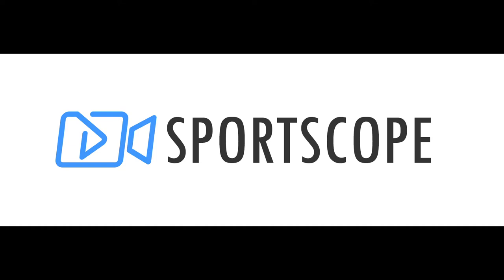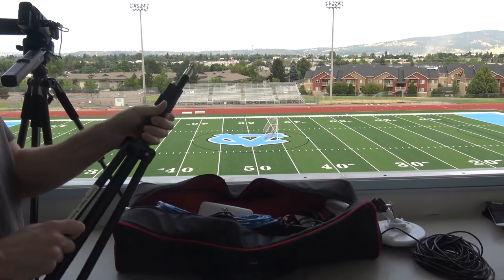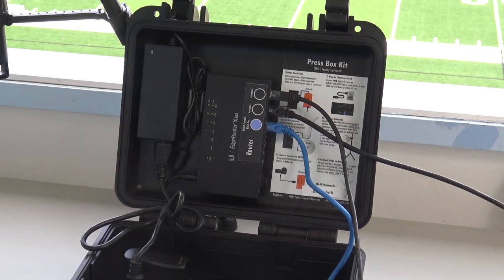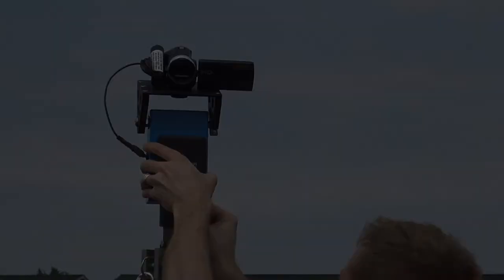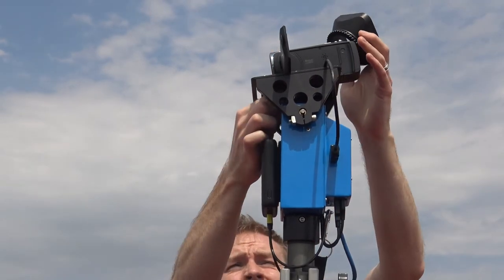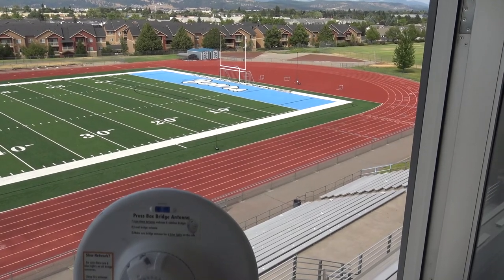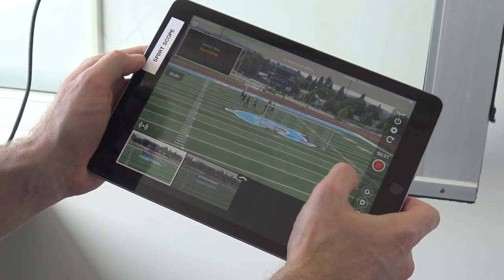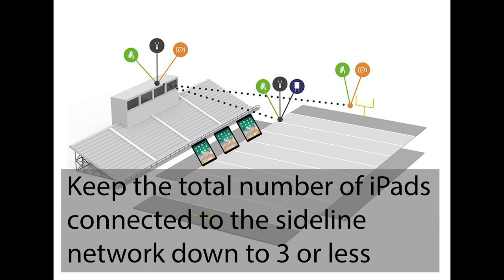Smart Camera Setup Instructions (Full)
This is the full walkthrough of the Smart Camera Setup. It is highly recommended you watch this during your first time setting up the equipment, but also serves as an excellent way to refresh your memory on the entire process.

For additional help with setup or any questions contact support!